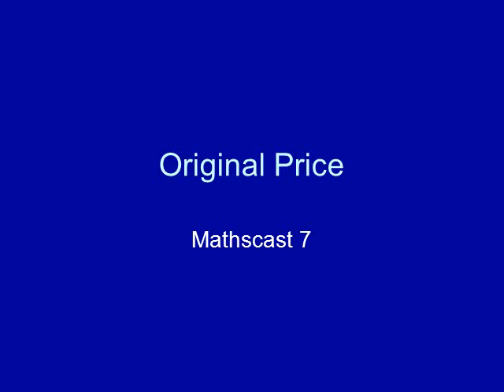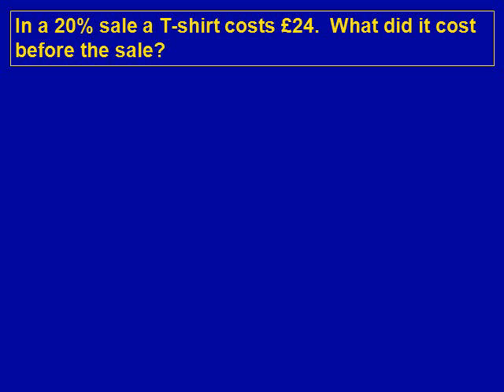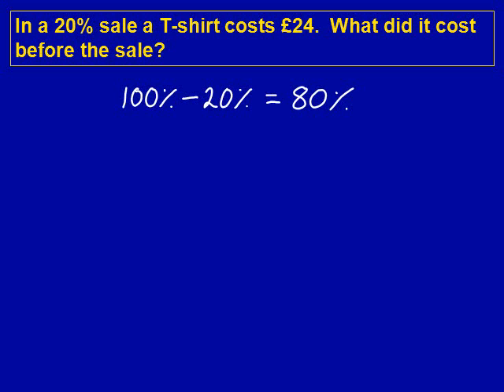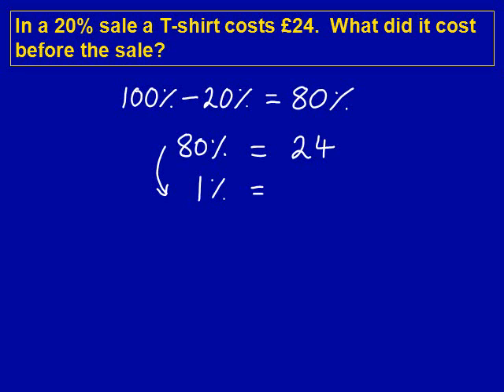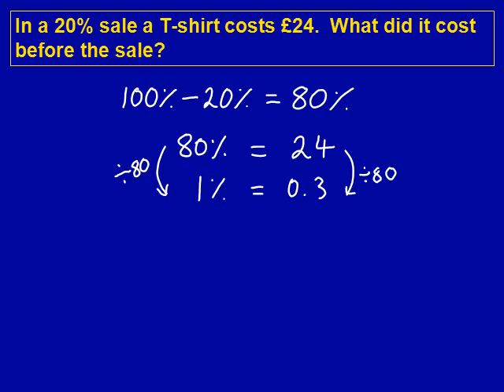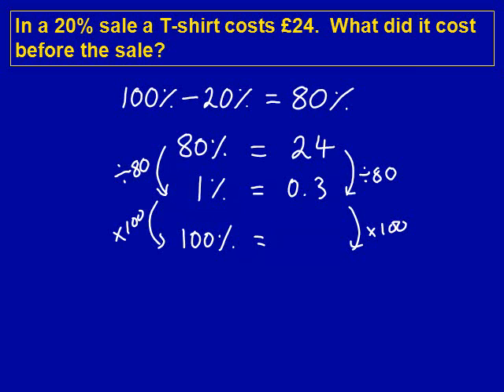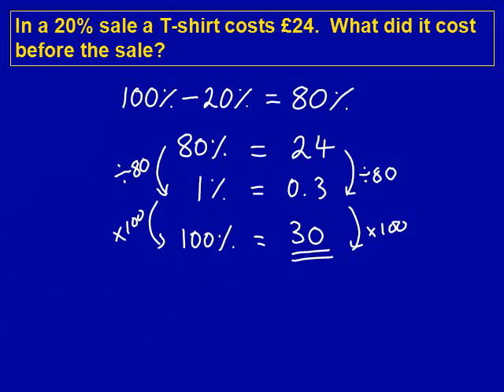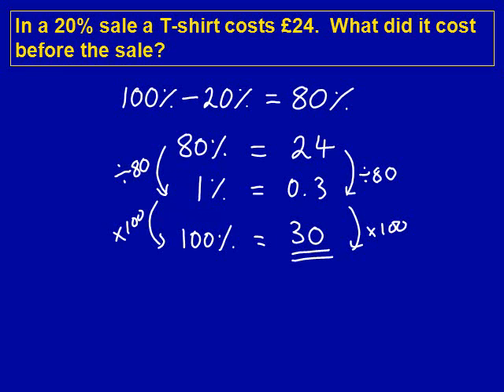Original Price mathscasts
Watch this mathscast on Original Price GCSE questions to learn how to do them and for some practice questions.  This will help you revise percentages for your maths GCSE.